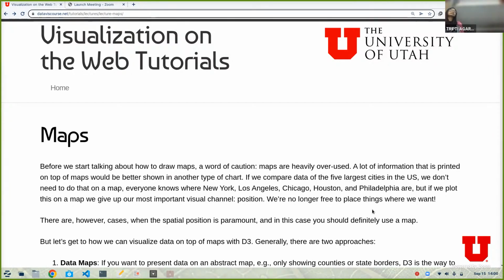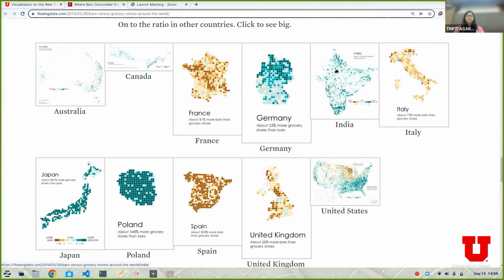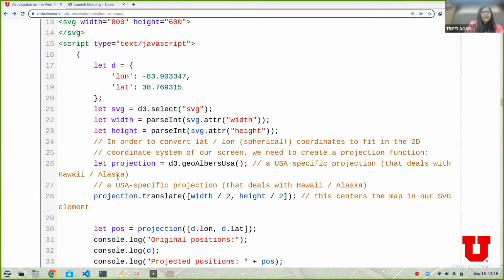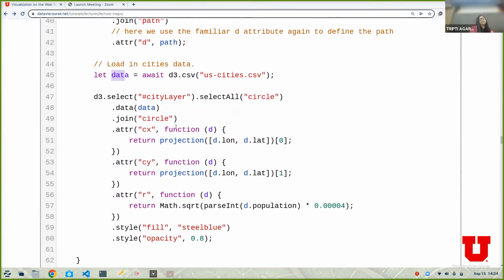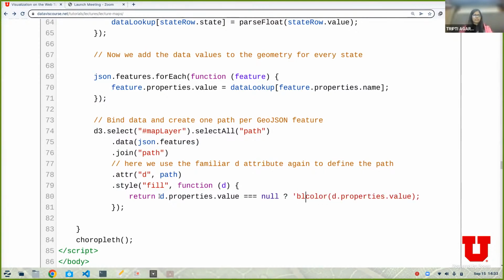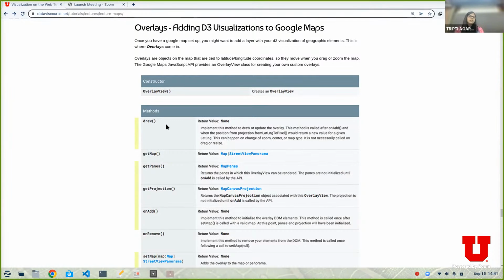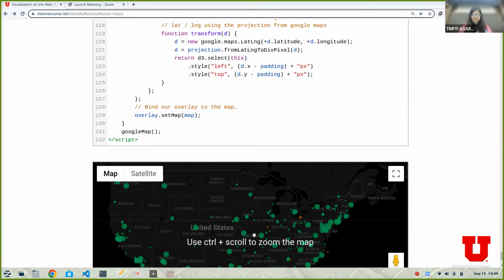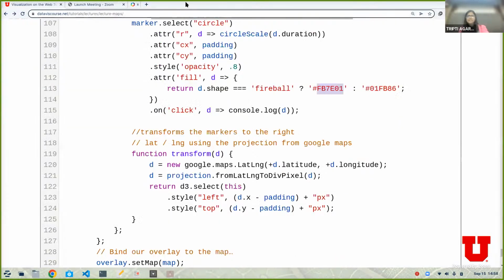Visualization for Data Science, Lecture 8 Part 1 (D3 maps)